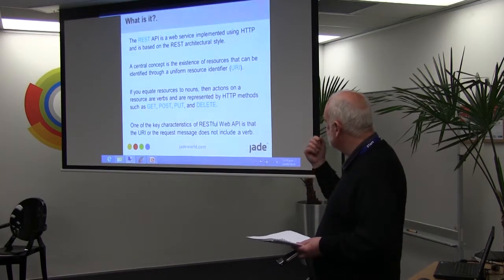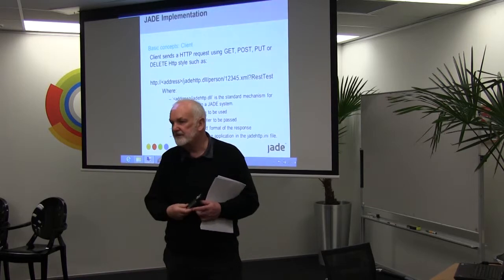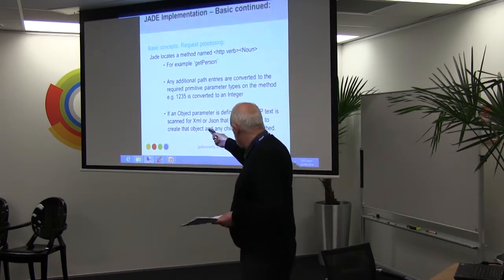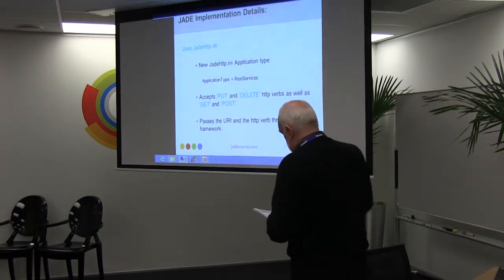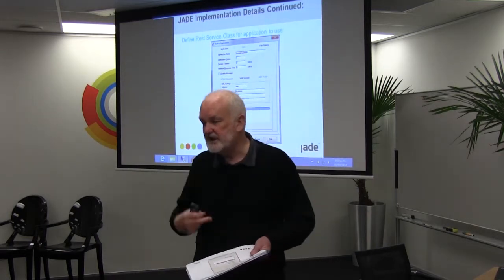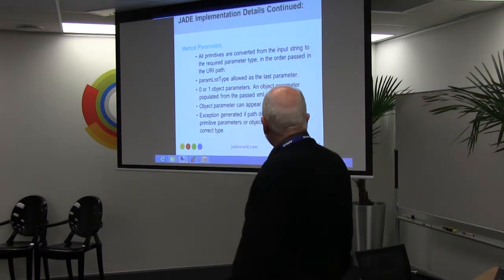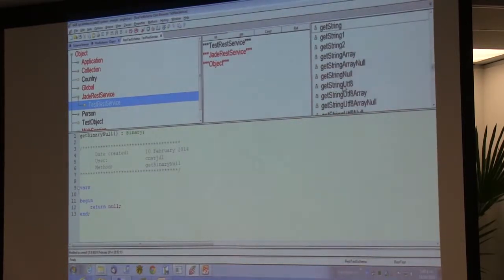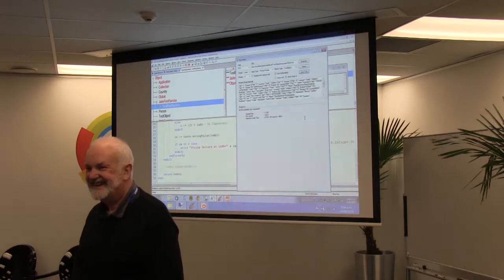JADE 7.1 TOI - REST Services